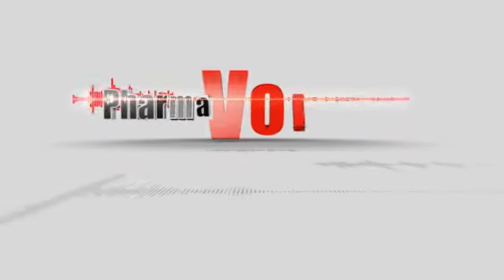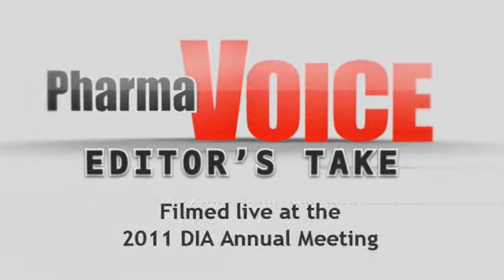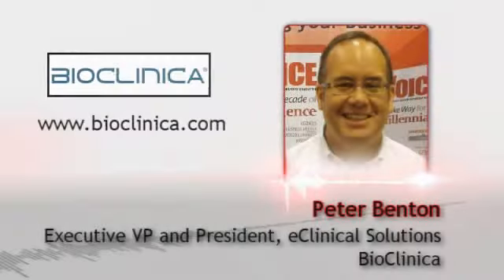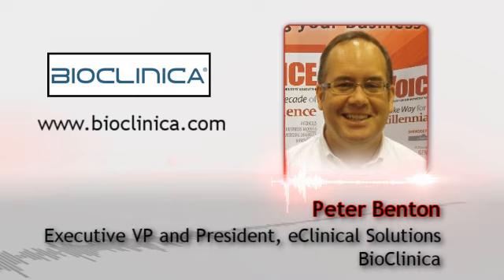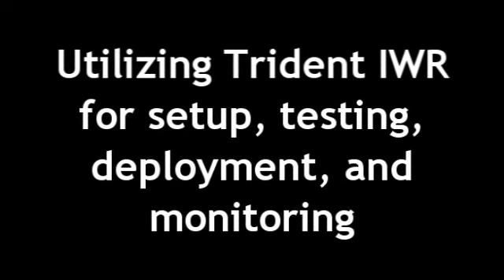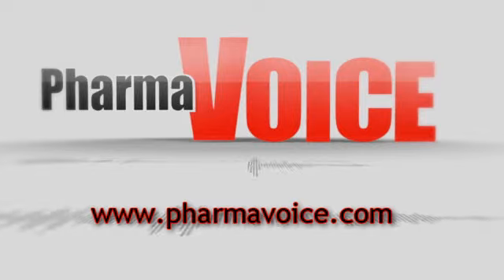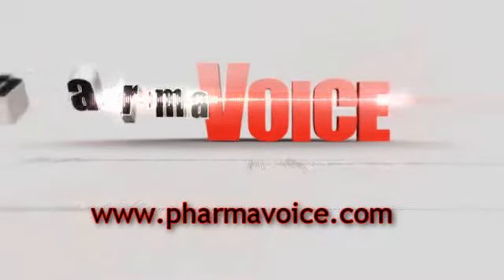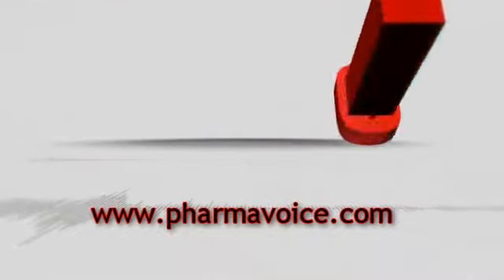BioClinica - DIA 2011: PharmaVOICE Editor's Take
Thought Leader: Peter Benton, Executive VP and President, eClinical Solutions

This session covers the Trident IWR platform and other hot trends in the eClinical solutions space.